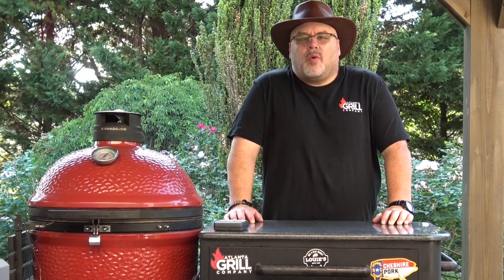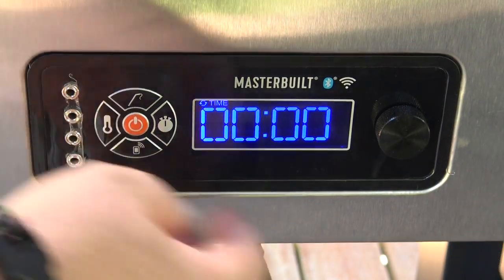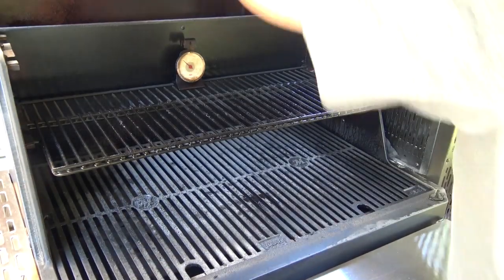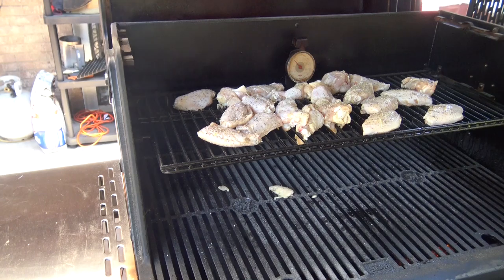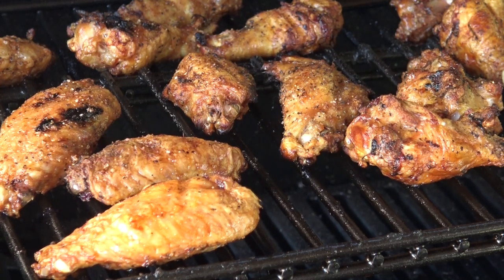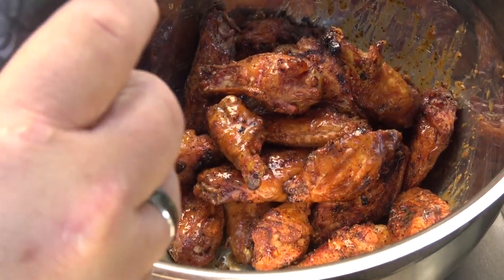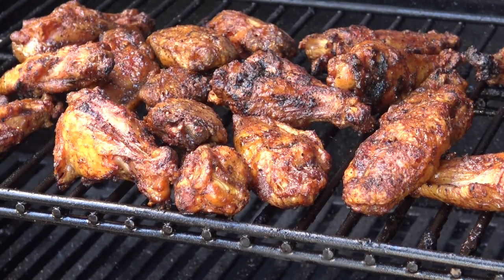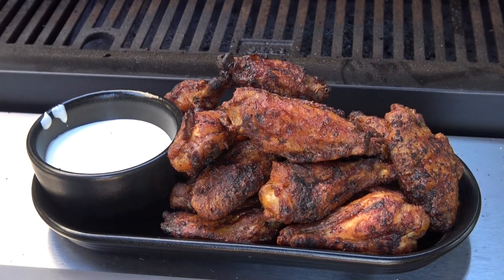Chicken Wings on the Masterbuilt Gravity Series 1050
To round out this opening series on the Masterbuilt Gravity Series 1050, I decided to cook a batch of chicken wings. Cooking wings nice and hot like this gives you a visibly crisp skin and a beautiful flavor. I seasoned with Atlanta Grill Company's Himalayan Sherpa and then tossed these in The Farm Sauce for a smashing finish.